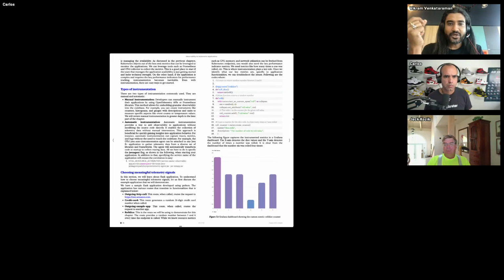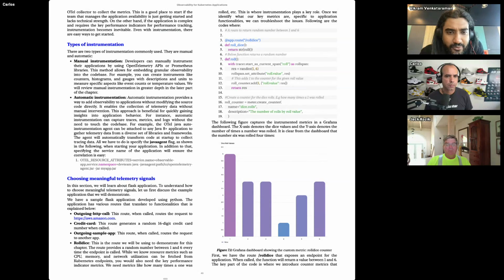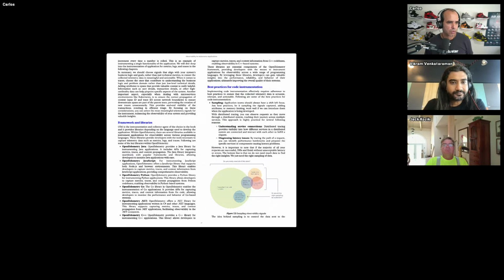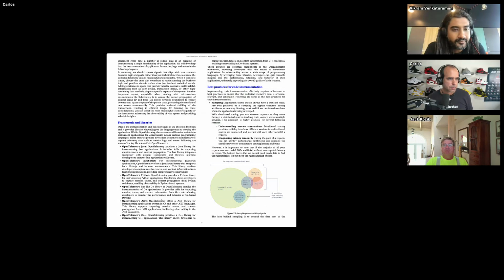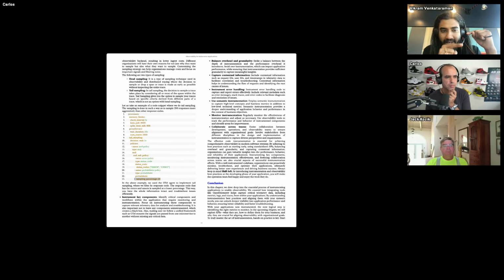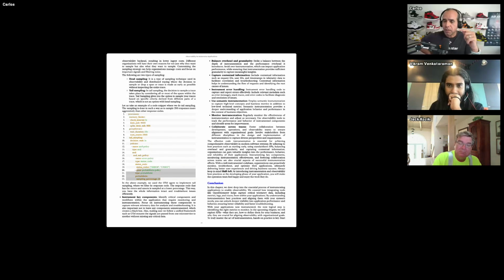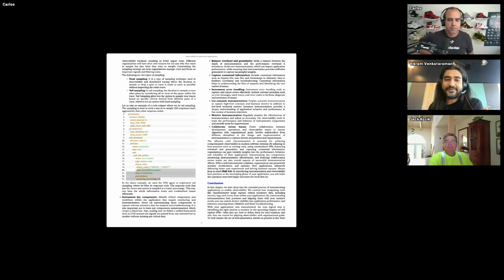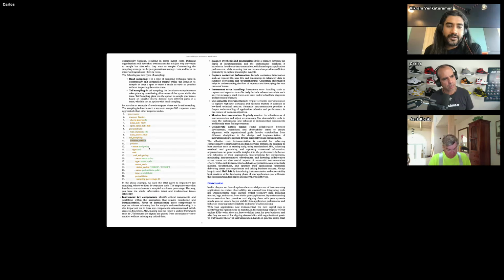Observability for Kubernetes Applications (Instrumentation)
Observability for Kubernetes Applications by Vikram Venkataraman

The conversation revolves around a discussion on observability and instrumentation in Kubernetes, particularly focusing on OpenTelemetry (Otel). The speakers discuss various topics such as the deployment and configuration of Otel collectors, the differences between head and tail sampling, and the importance of efficient data collection to reduce costs. They emphasize the need for proper instrumentation in applications to effectively collect and analyze metrics, traces, and logs. The conversation also touches on the challenges of observability, including the high costs associated with data collection and the importance of filtering unnecessary signals. The speakers plan to continue discussing topics related to observability and plan to focus on dashboards and AI in the next session.